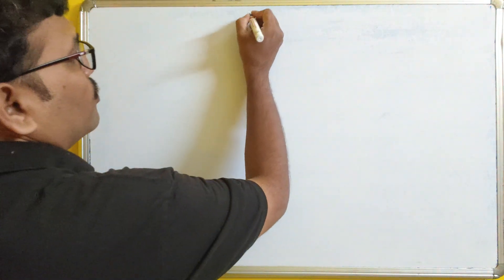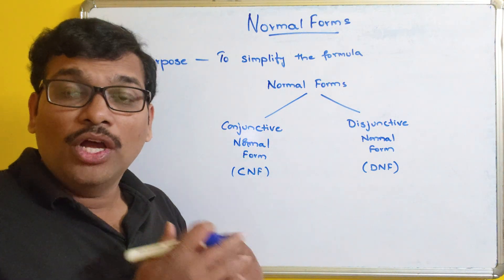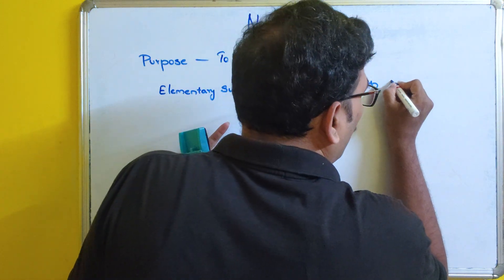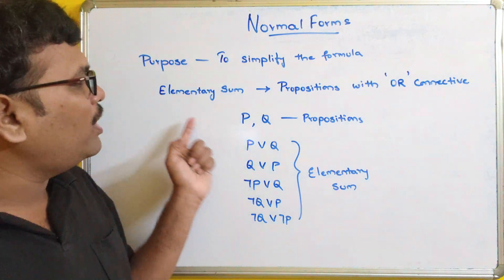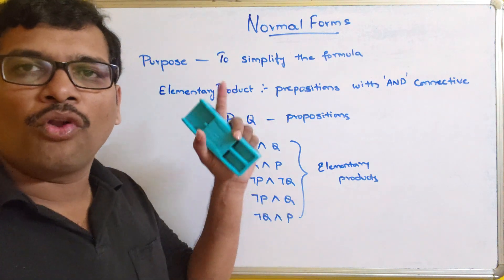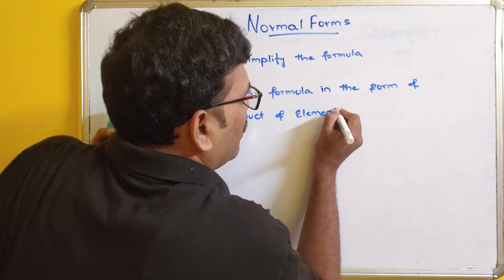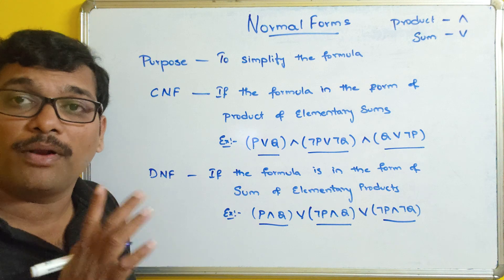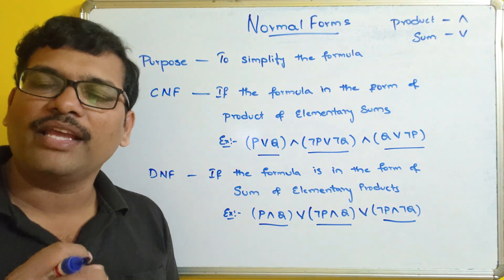Introduction to Normal Forms in Discrete Mathematics || CNF || DNF || DMS || MFCS